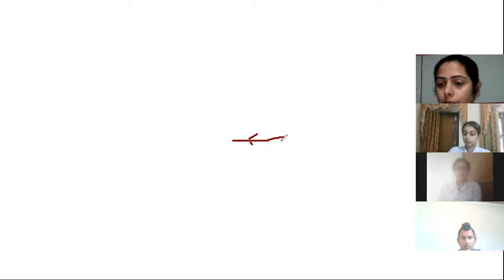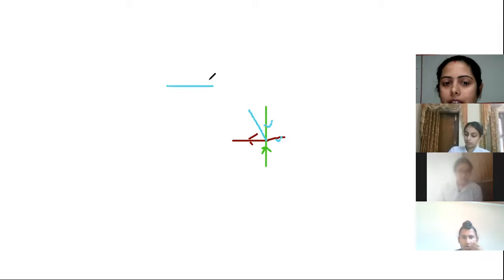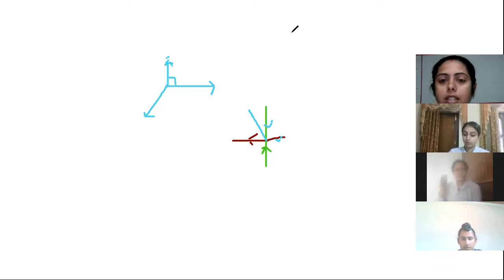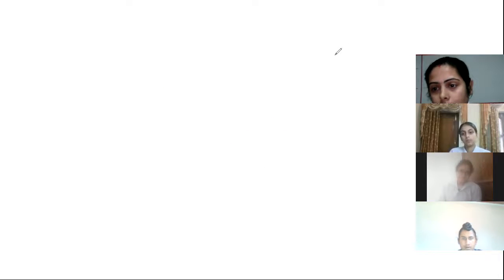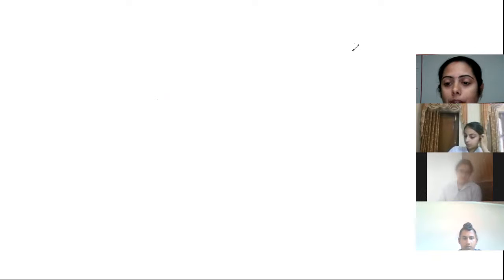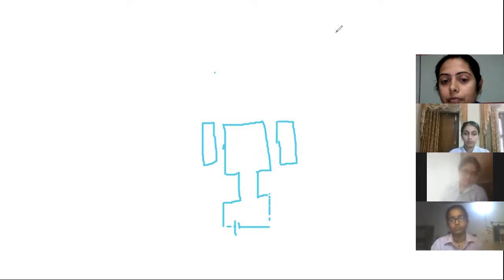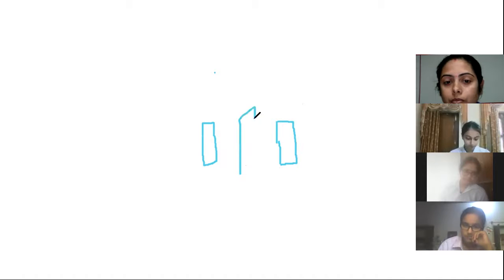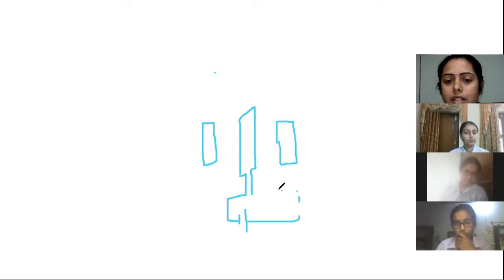10I Physics DC motor 22 03 2021